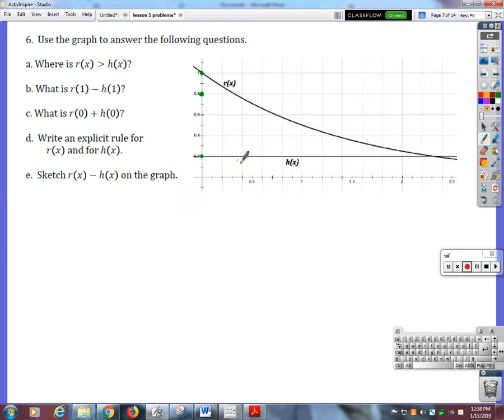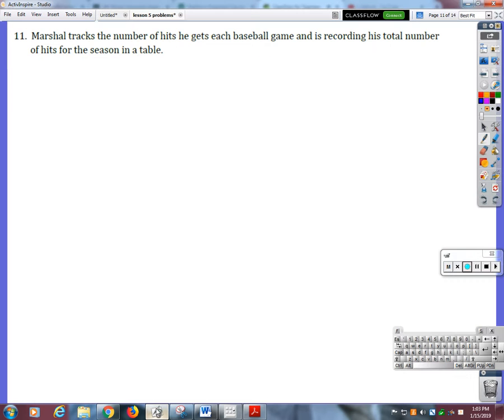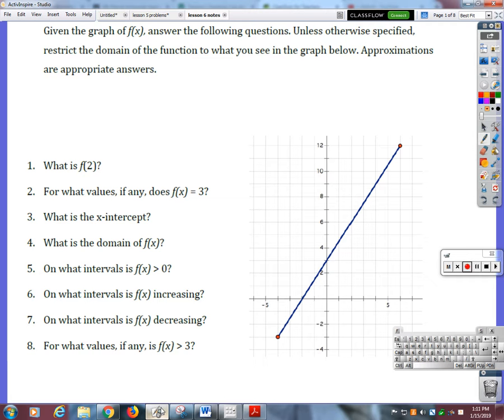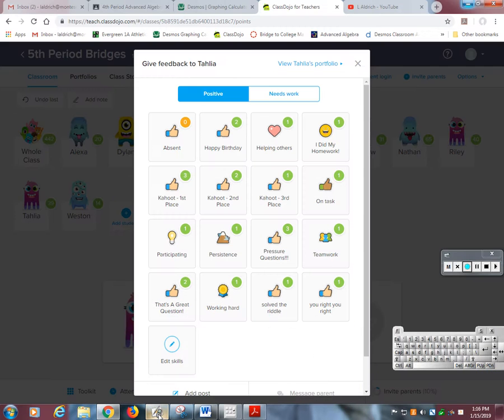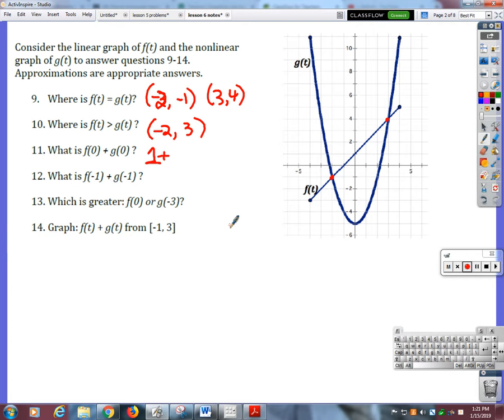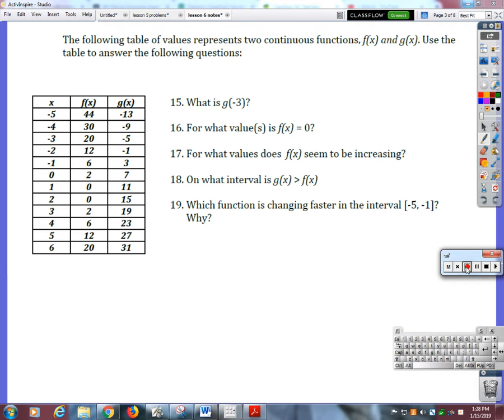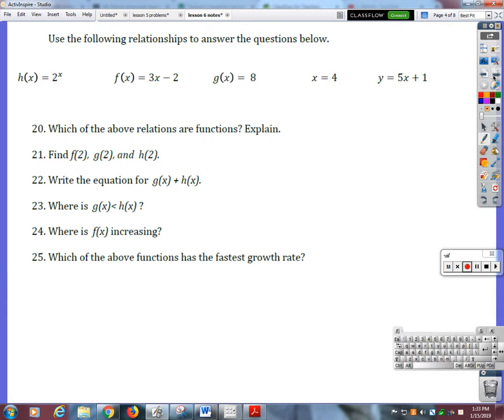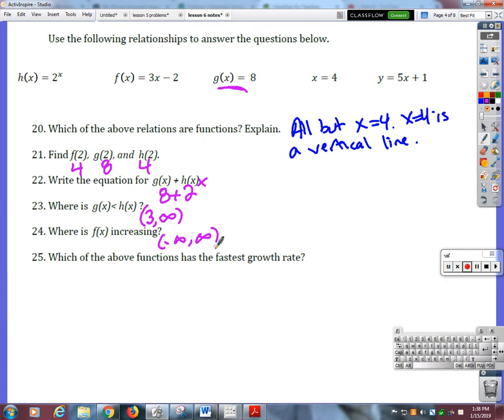bridges 1 15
Notes from Tuesday January 15th